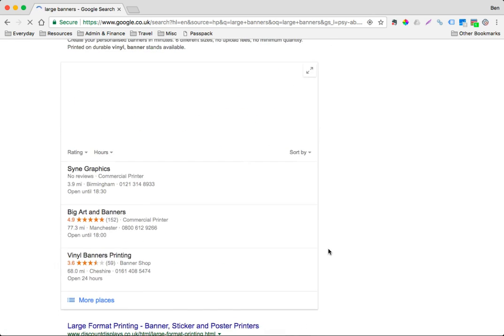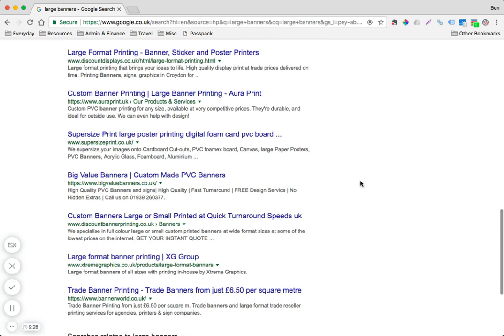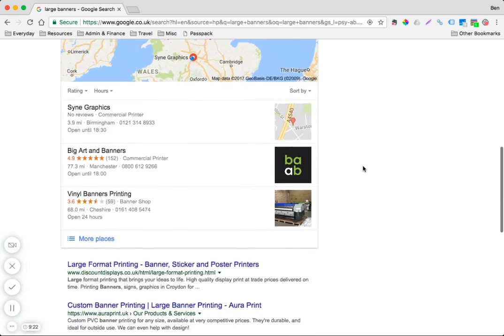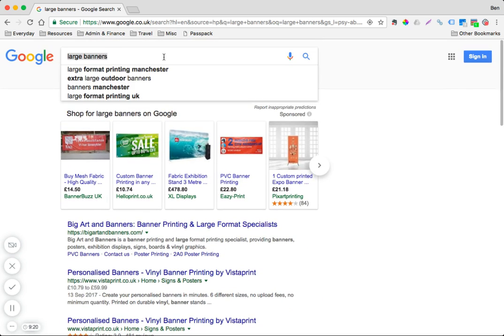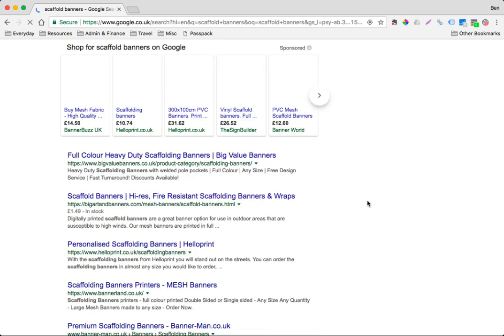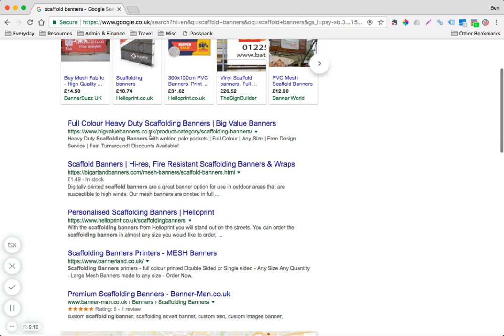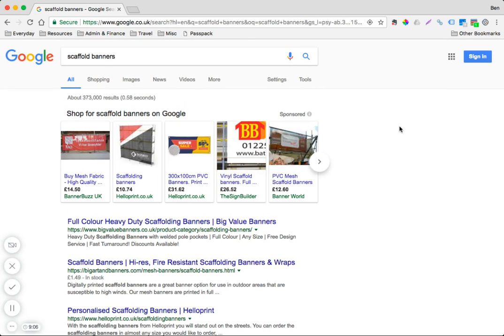Big Value Banners #1 Google Ranking | SEO Case Study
Pearl Lemon is a full-service, multi-award-winning SEO agency based in London.

Pearl Lemon is no ordinary SEOAgency! Deepak Shukla, the founder of Pearl Lemon bootstrapped the company from $0-20k per month in less than 6 months by leveraging his entrepreneurial flair, extensive growth hacking experience and his team of experts.